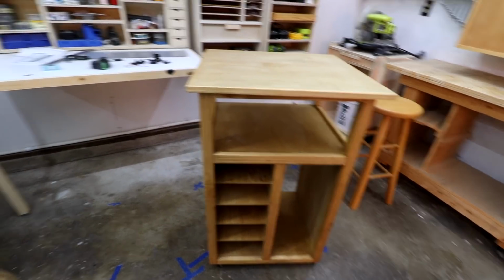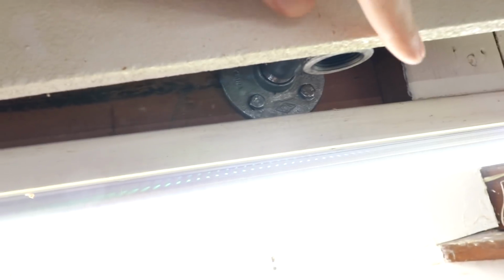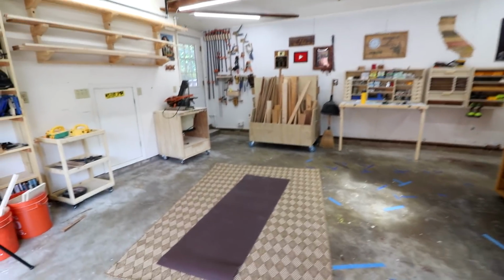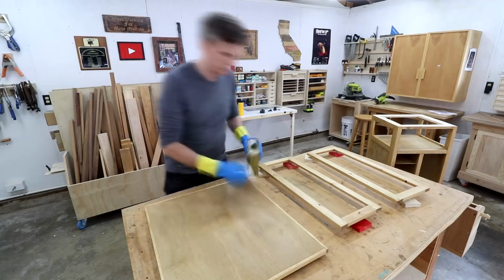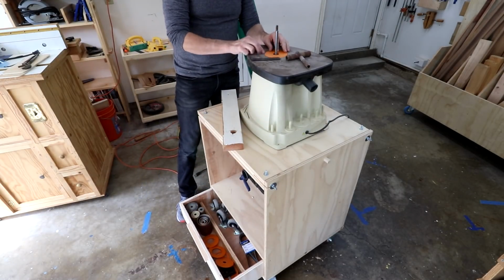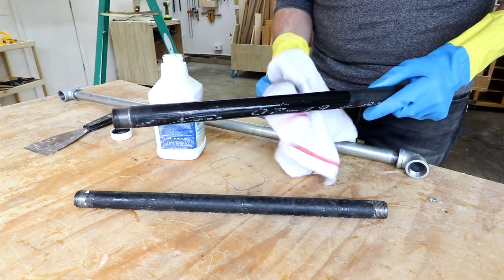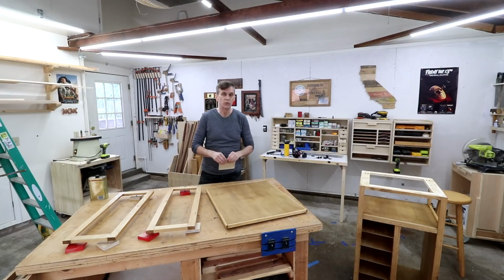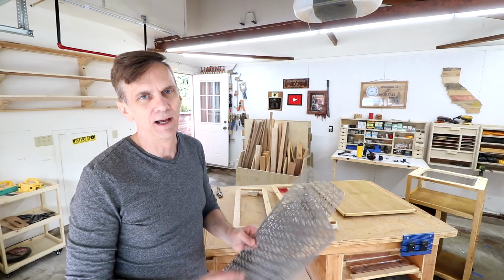DAY 8 | I made a pull-up bar! | LOCKDOWN WOODWORKING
Woodworkers are used to isolation! Why not use this as an opportunity to make something you've been putting off because you didn't have any time. Come along with me on this series as I build a printer stand for my office. This is unscripted with minimal editing. I hope these videos help you relax a little and take your mind off the world for just a few minutes. 😀👍 I'm not sure how well this will perform...if you enjoy it, please help me out by giving it a like!

Stay up to date with The Weekend Workshop and get a special sneak peek into the course

Looking for a meaningful, productive hobby? Learn how to get started woodworking and set up shop for less than $1000.